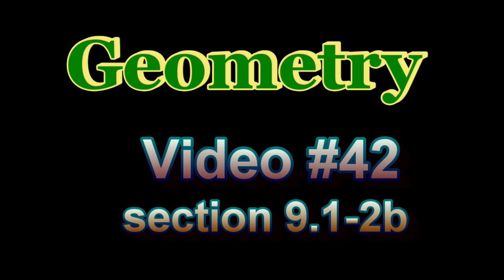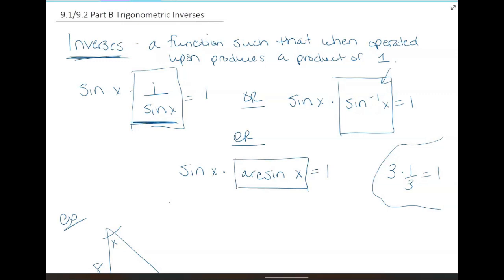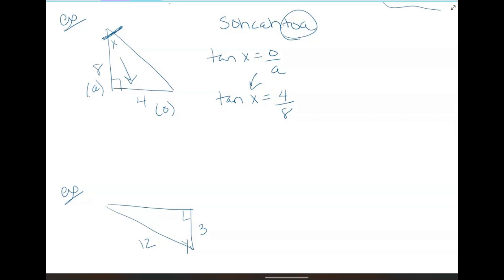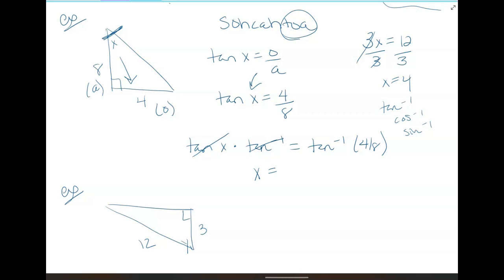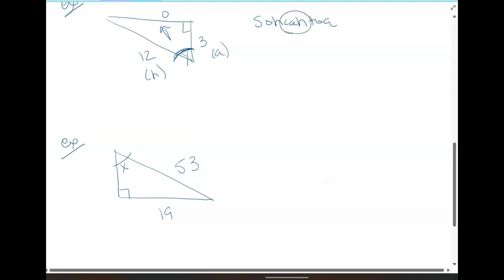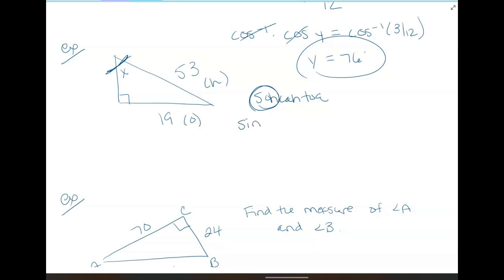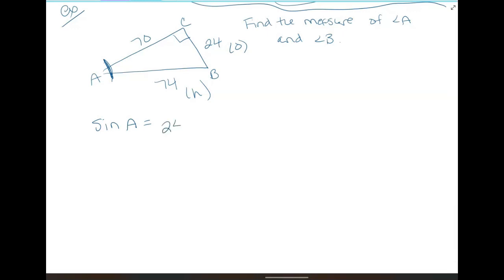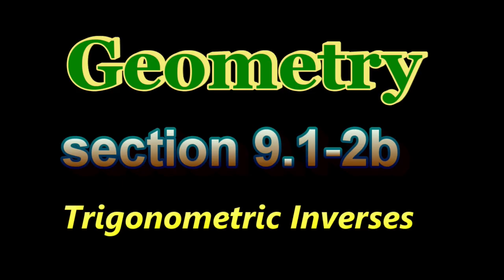Geometry 9.1-2b Trigonometric Inverses